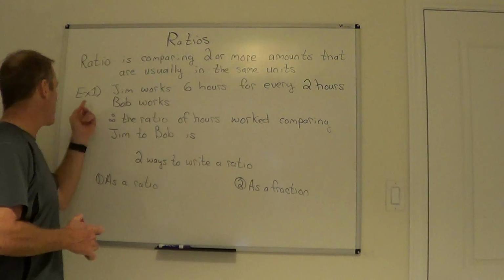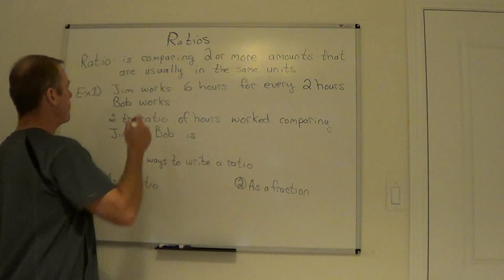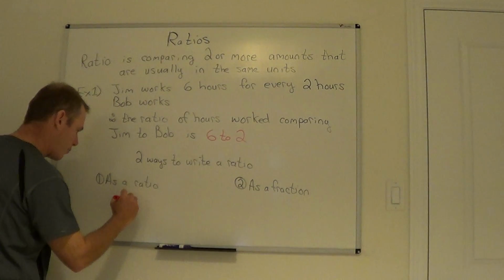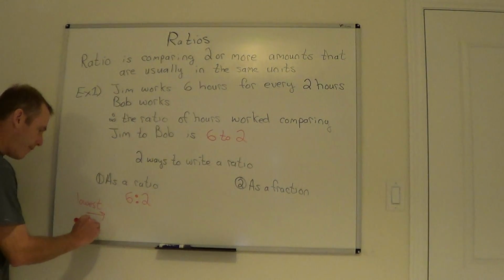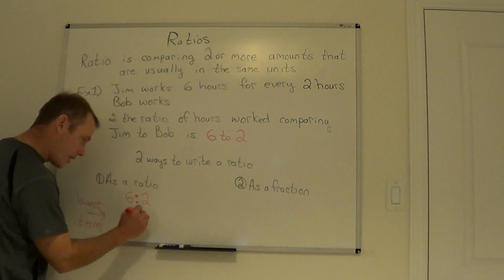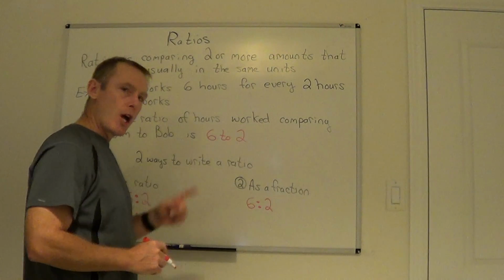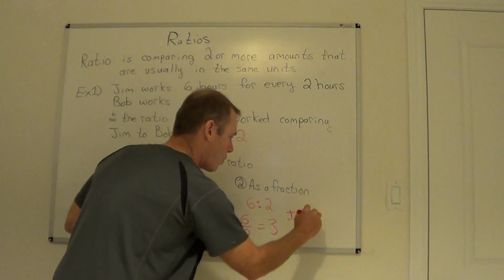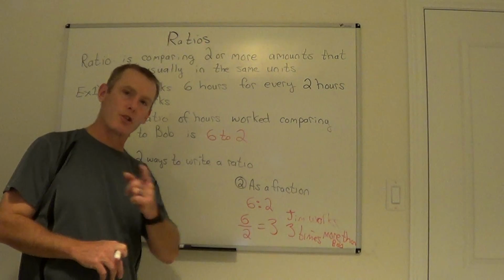Ratios Part I